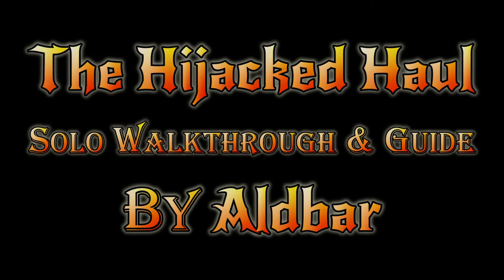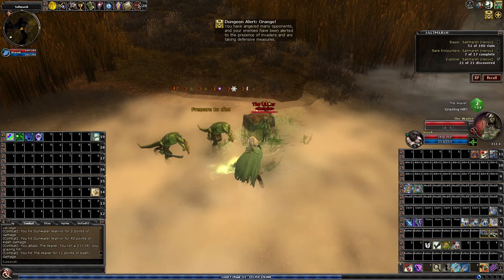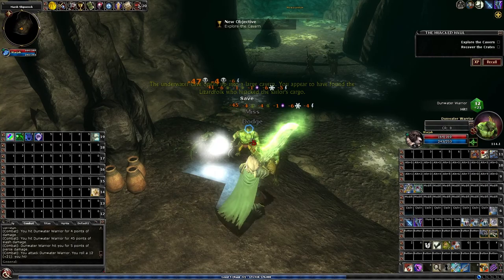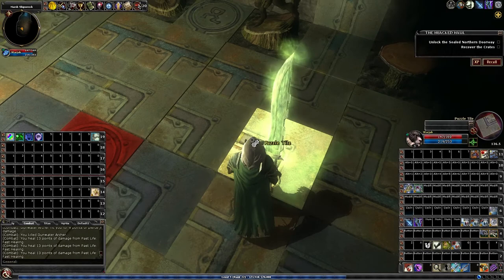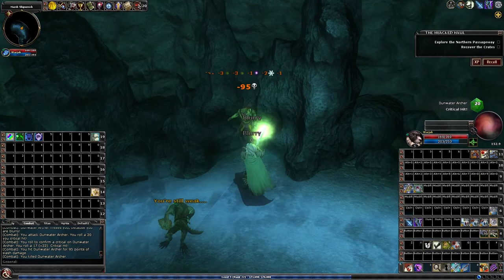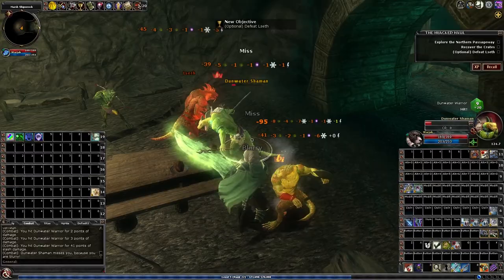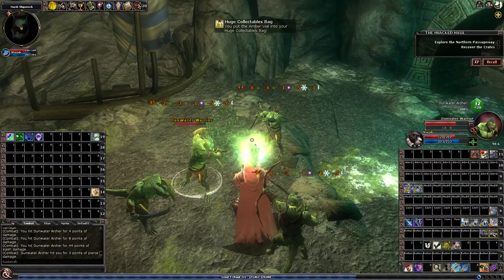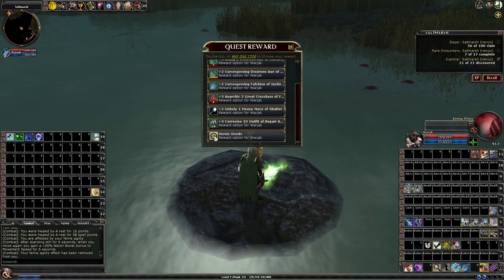DDO - The Hijacked Haul - Solo Walkthrough & Guide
This is my Solo Walkthrough & Guide of the level 3 Heroic quest 'The Hijacked Haul' on the Elite difficulty.

This is one of the 10 quests in the 'Sinister Secret of Saltmarsh' mini-expansion. (U50)
0:00 Intro
2:41 Quest start
6:16 Optional path
7:30 Main path
9:30 Mini boss
12:16 End Fight